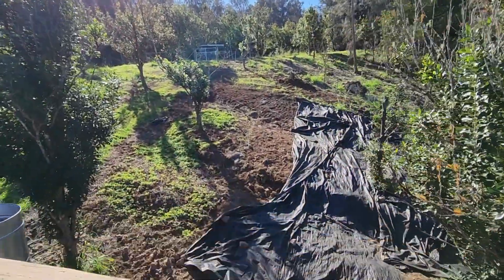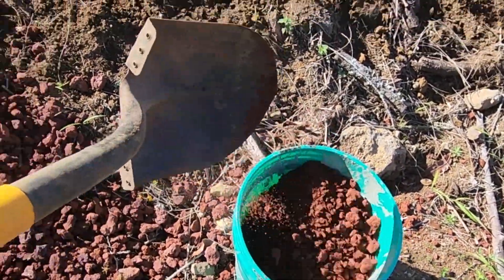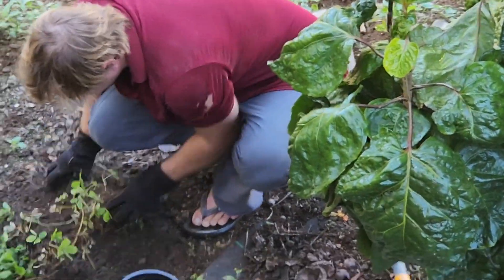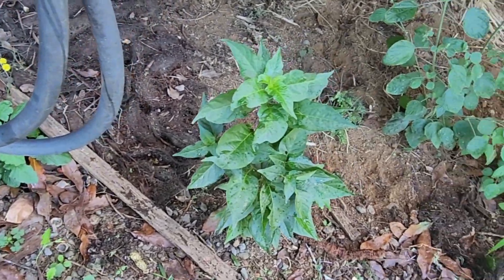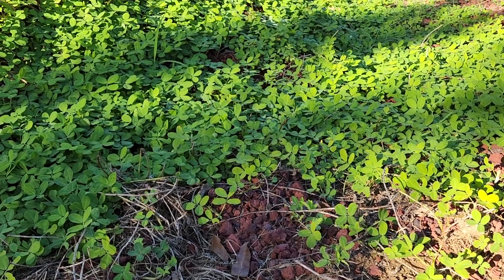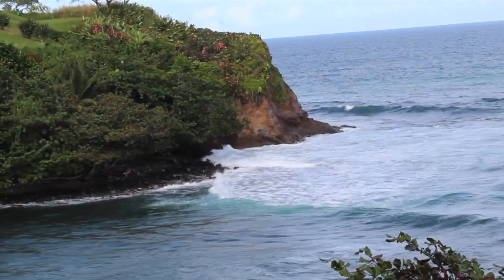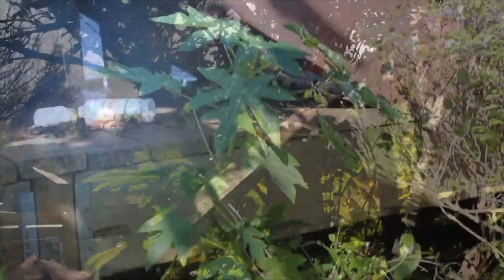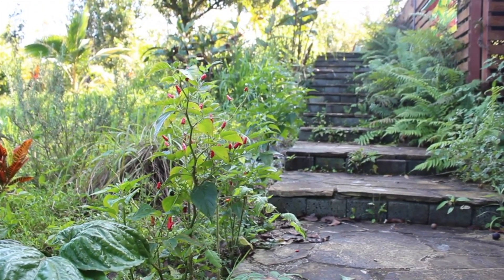[Cover Crop] PERENNIAL PEANUT "Nitrogen Fixer" | How To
How to plant and use this tropical climate ground cover perennial peanut. A nitrogen fixing legume we cultivate for orchards and pasture here in Hawaii. SUB for more principles of permaculture on our channel